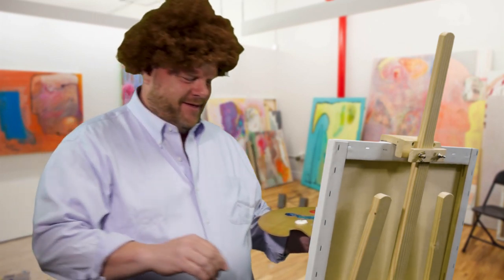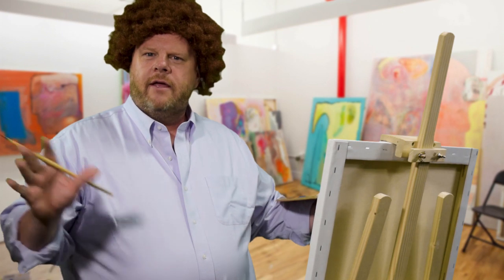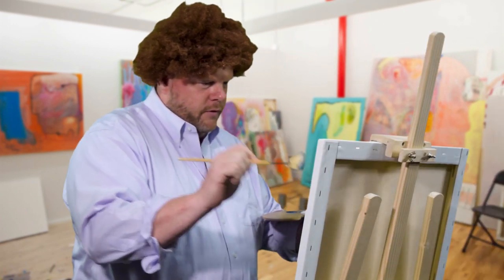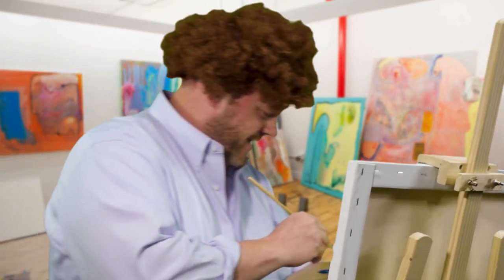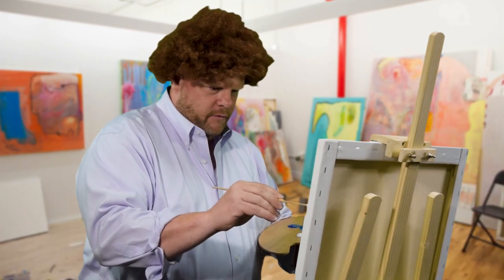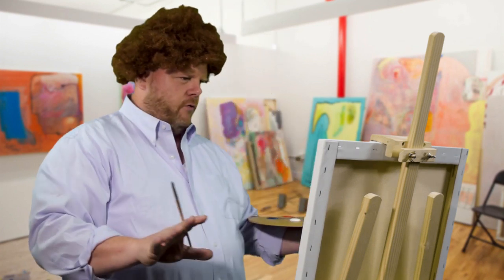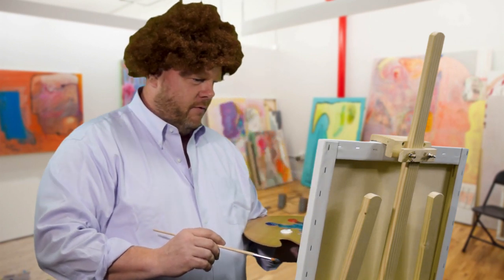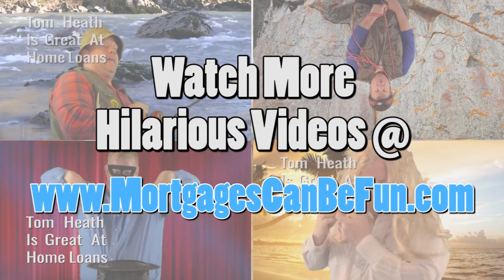The Joy of Lending with Tom Heath - Your Mortgage Can Be Fun, Too!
Join Expert Painter and Avid Loan Officer Tom Heath and Paint The Perfect Picture in Our Hilarious New Series, The Joy of Lending.  In this episode, Tom outlines what you can bring to the canvas to create a joyful home loan experience.